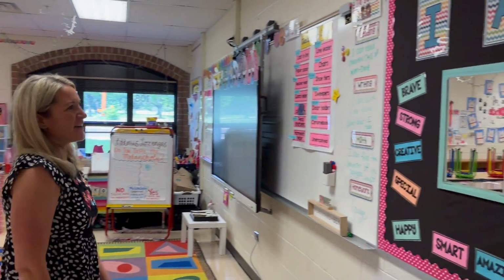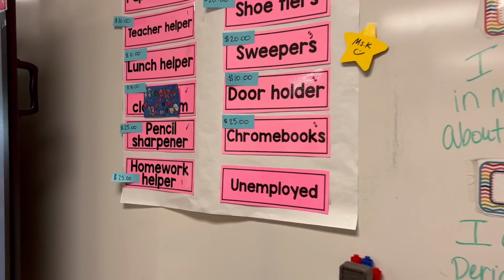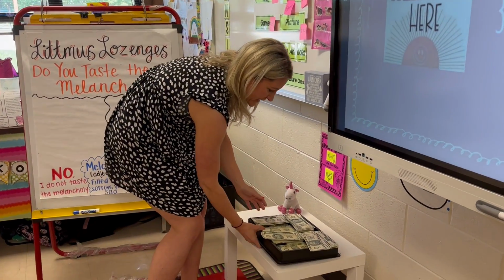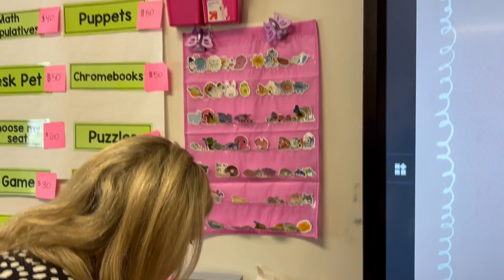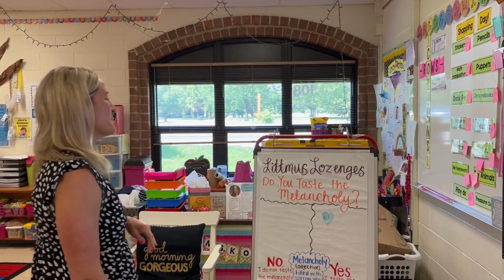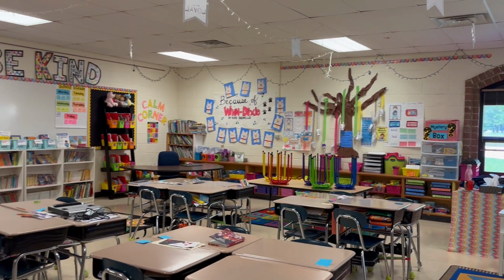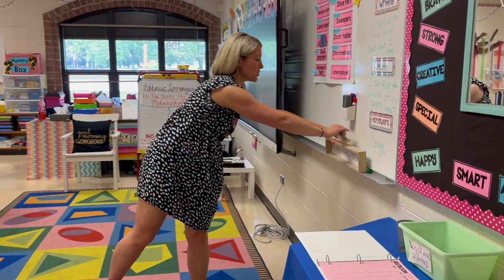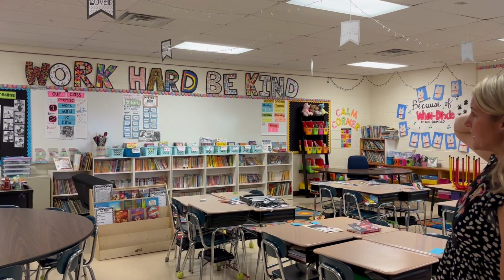Third Grade Classroom Tour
A sneak peek inside my third-grade classroom! In this video, I take you on a tour of my third-grade classroom!

I am passionate about helping teachers implement the best teaching practices in their primary classrooms!

**FURNITURE**
Rug in classroom library:

White teacher rocking chair:

Open wooden bookshelf:

Rug by smartboard:

Rug by math manipulatives:

IKEA bookshelves

Black leaning ladder bookshelf:

Colorful stacking stools for students/adults:

**WRITING RESOURCES**
Blank Book Templates to Photocopy for kids to write stories:

24 pack blank books for kids to write stories: